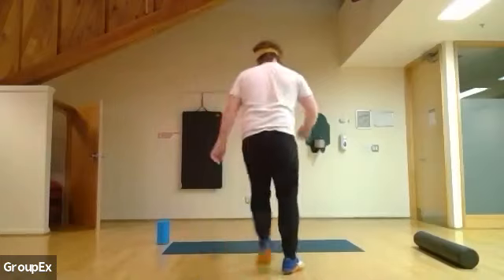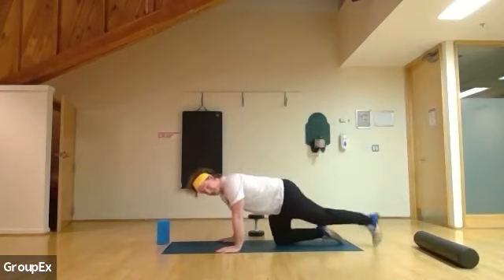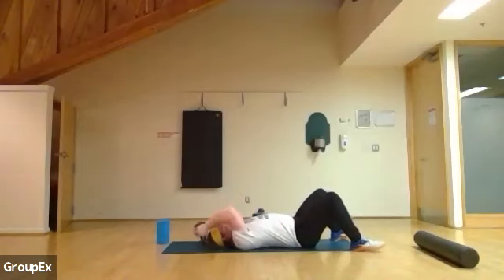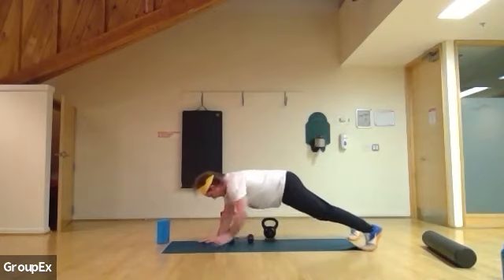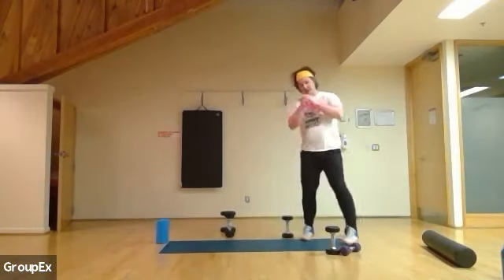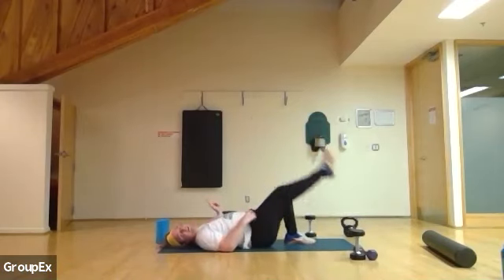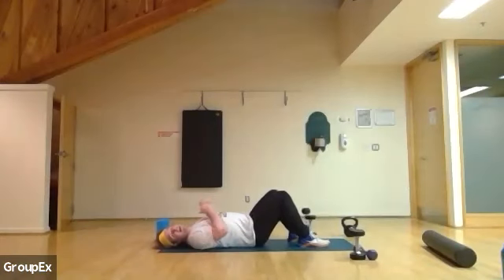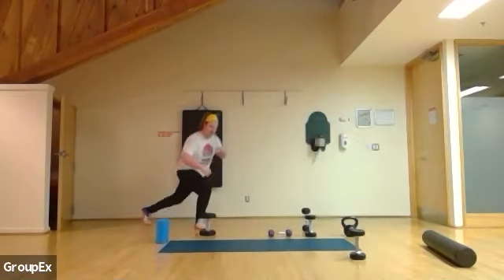H.I.I.T with Adrian 02.03.21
H.I.I.T with Adrian February 3, 2021.